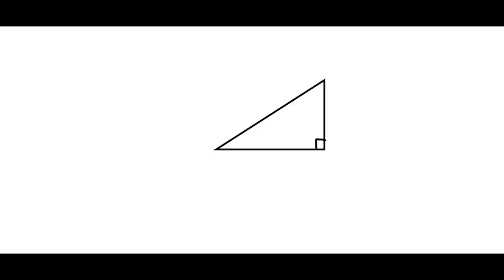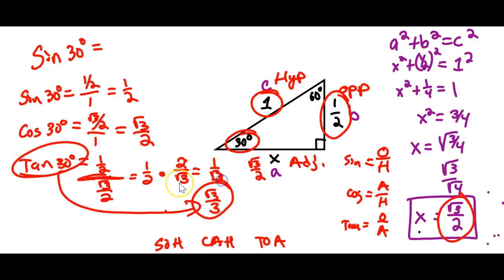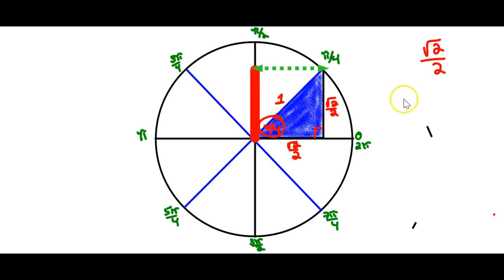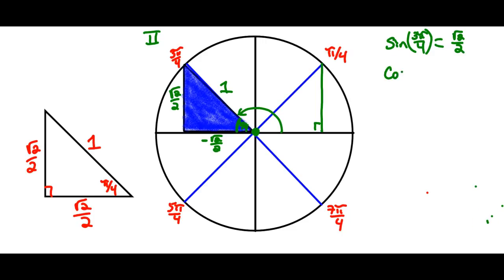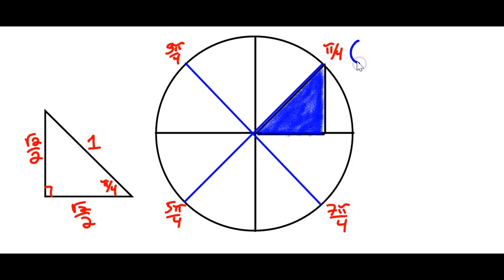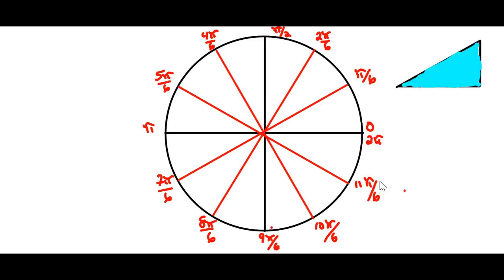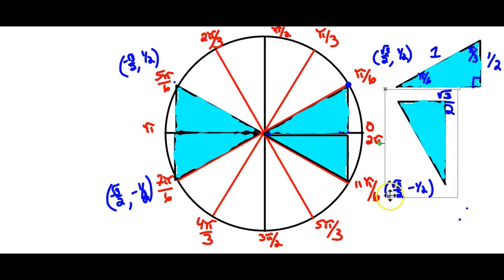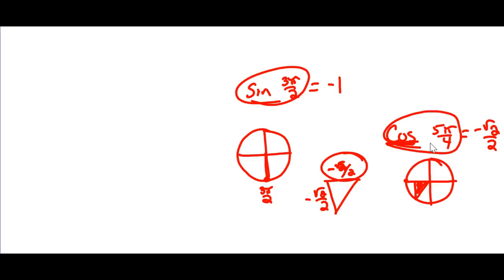Sine and Cosine Values on the Unit Circle